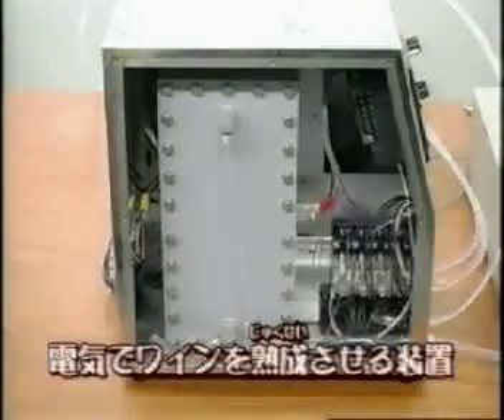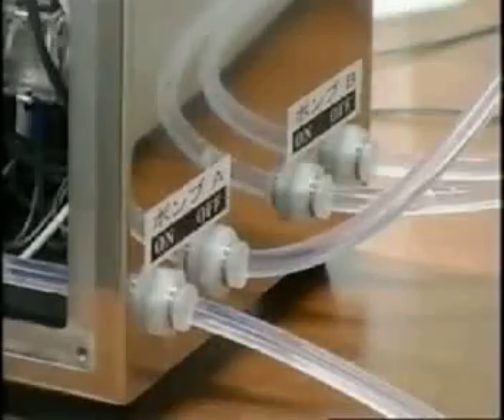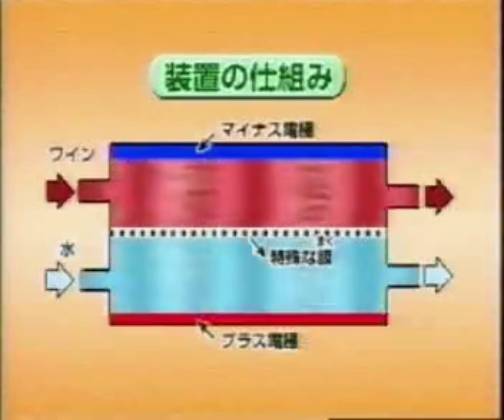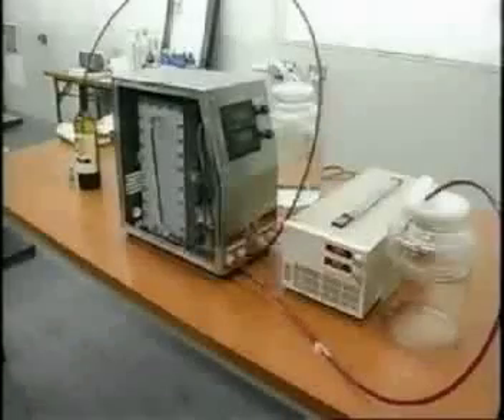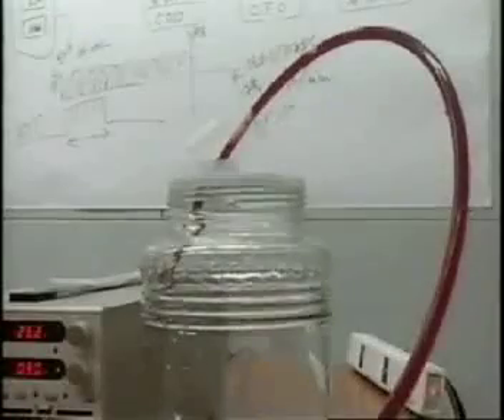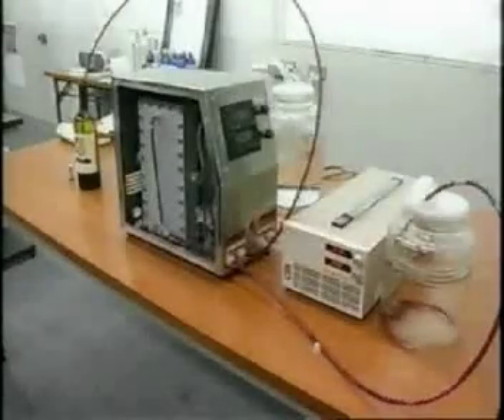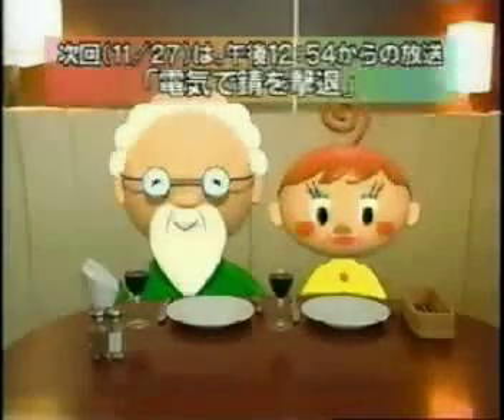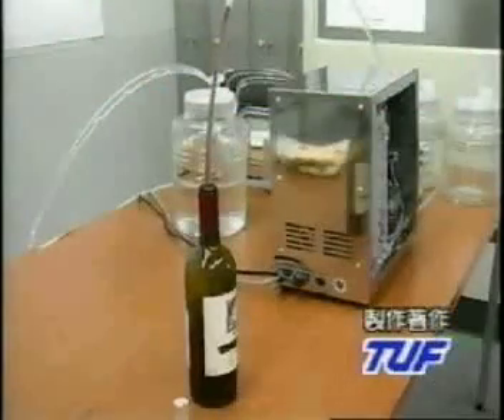Insta-Wine Promo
Zany Japanese promo video touting the benefits of an instant wine-aging machine.  Complete with cutesy cartoon characters getting liquored up.